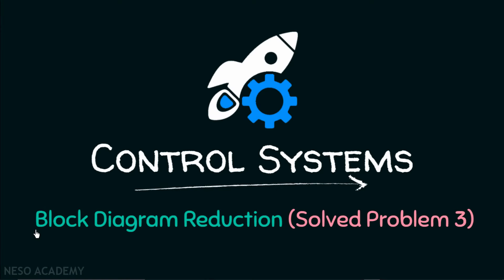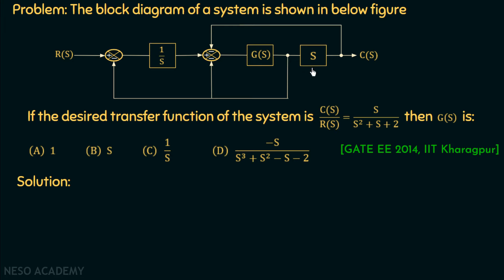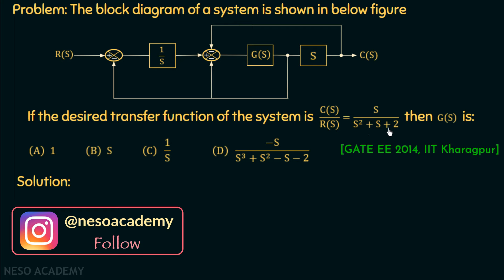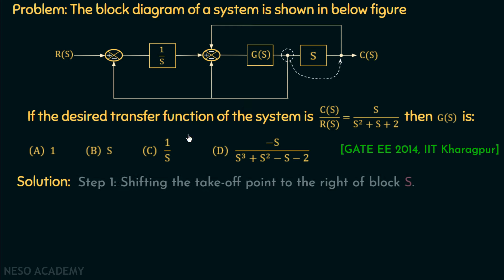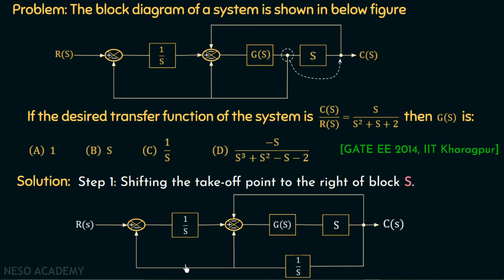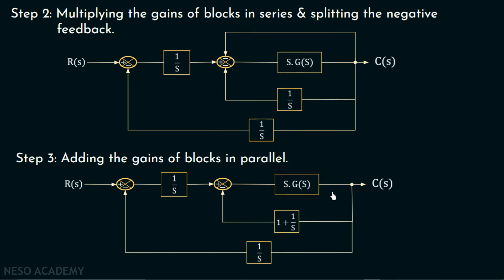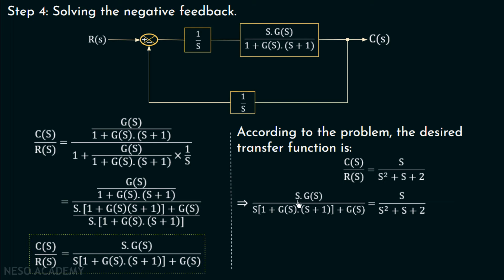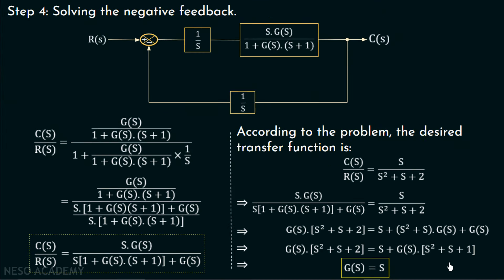Block Diagram Reduction (Solved Problem 3)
Control Systems: Block Diagram Reduction (Solved Problem 3)
Topics Discussed:
1. GATE 2014 problem based on Block Diagram Reduction.
2. Short-cut method to calculate the overall transfer function of a B.D.R.